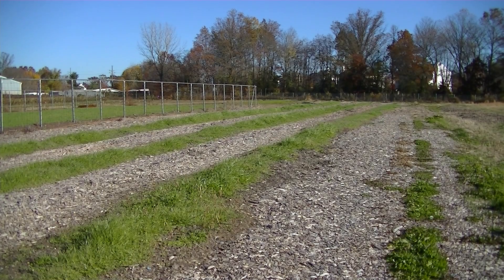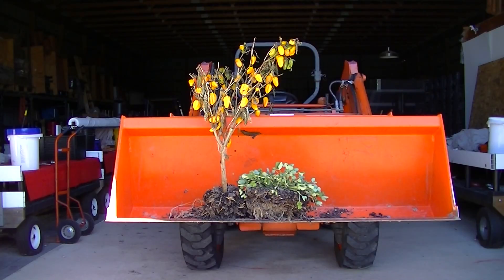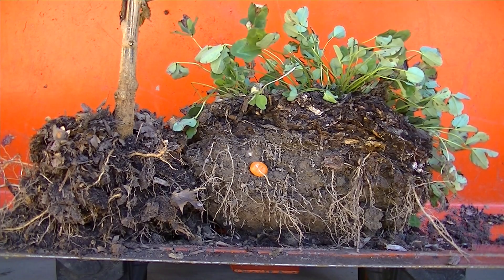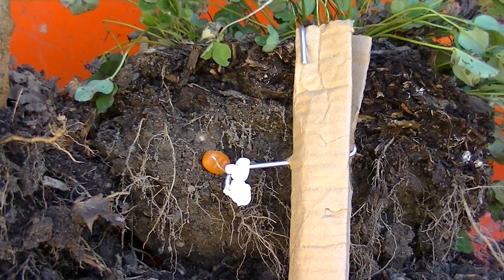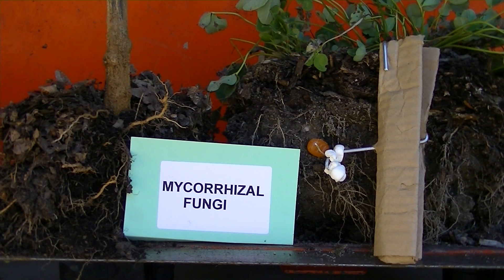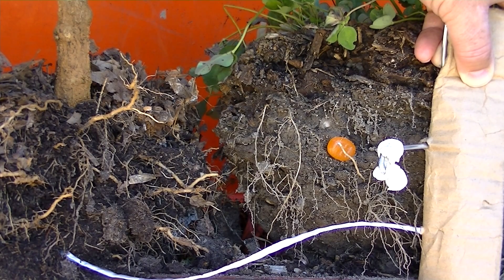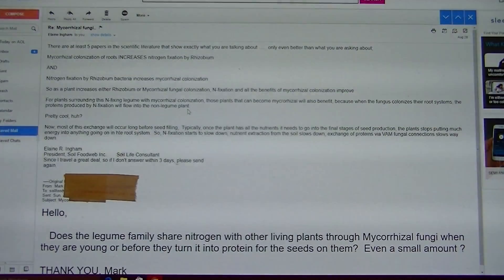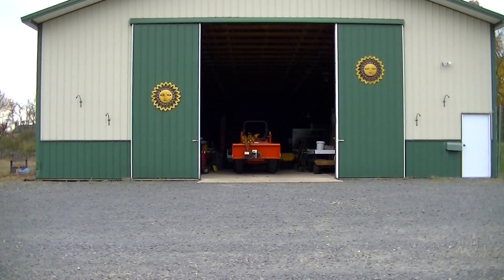Video Response to MIgardener MYTH from MY Back to Eden No Till Gardening Method 101 with wood chips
Video Response to MIgardener MYTH from MY NO TILL Back to Eden gardening Method 101 with wood chips. One FREE Nitrogen source..
Google

Nitrogen fixation by Rhizobium bacteria increases mycorrhizal colonization.

Mycorrhizal colonization of roots INCREASES nitrogen fixation by Rhizobium.